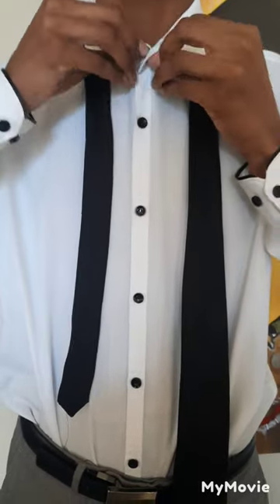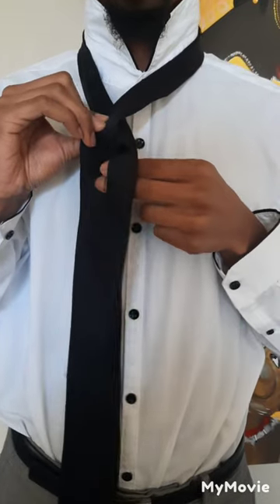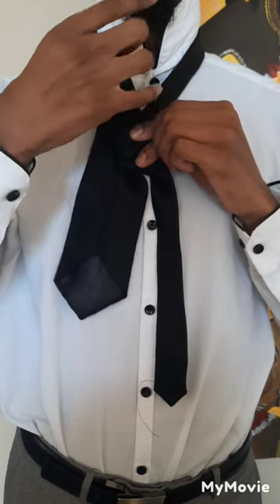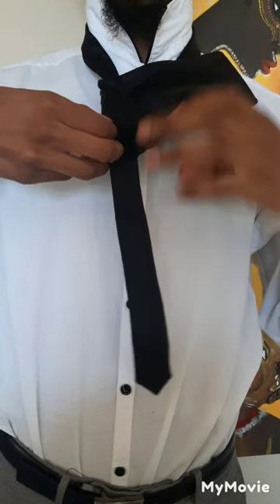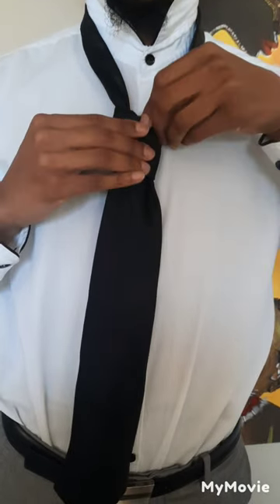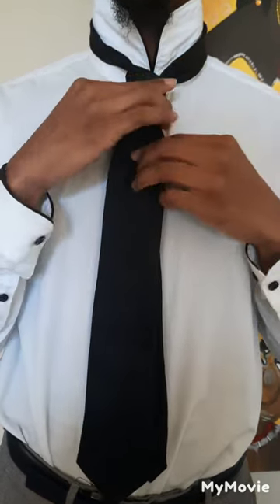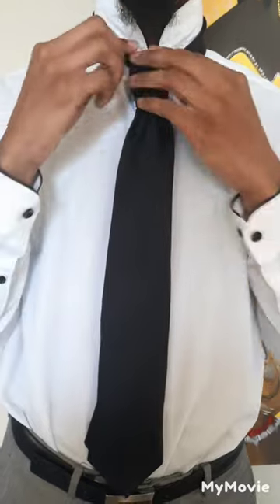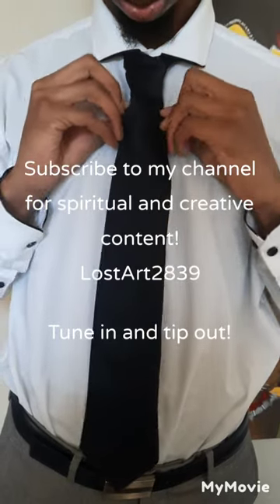How to Tie a Neck Tie (Slowed Down with Voiceover)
Tune in and tip out!

Source:Audionautix.com
Musician:Jason Shaw